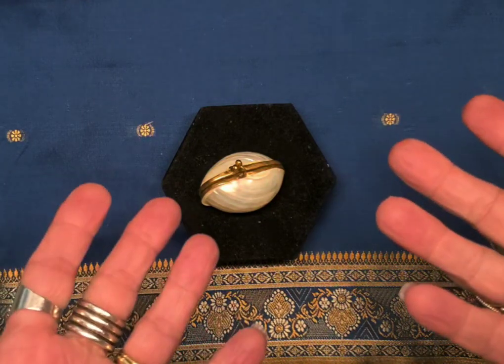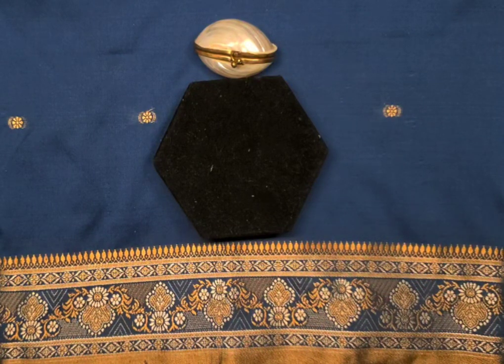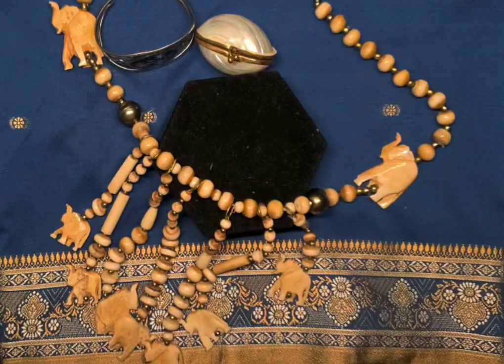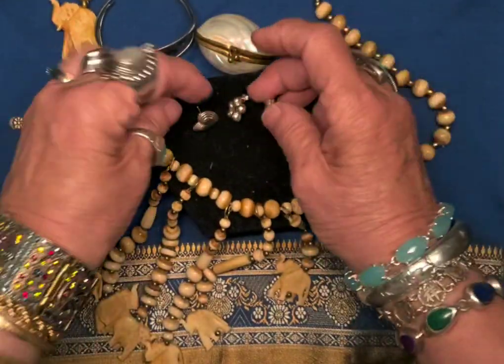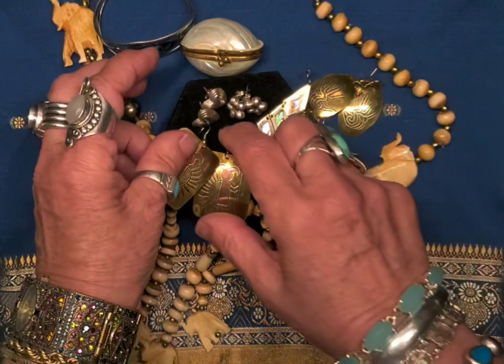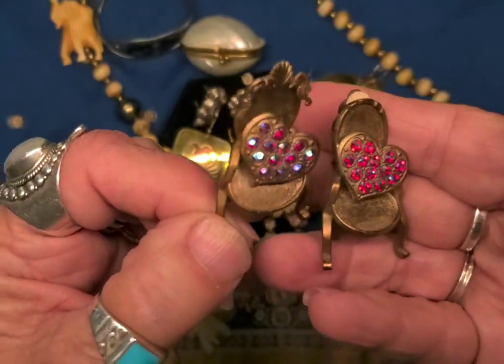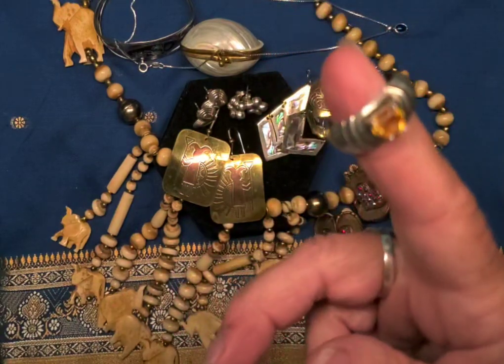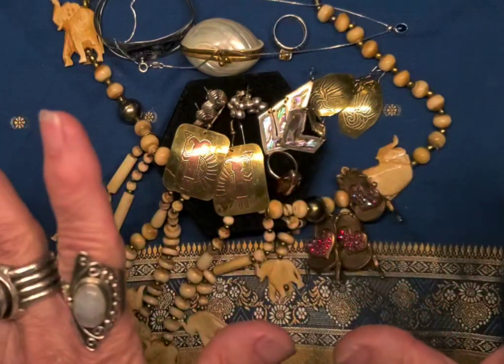Thrifting finds on Valentine's week....hearts aplenty!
This week I found hearts everywhere! Take a look at my latest finds! Thank you Janette! @jandapandatreasures963